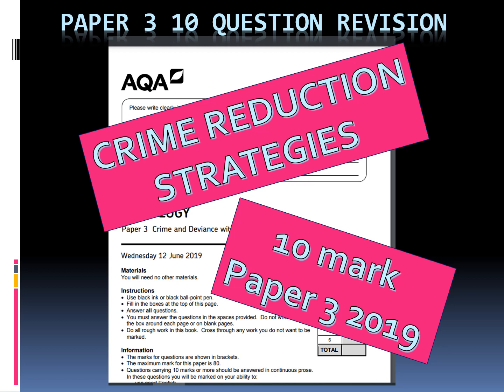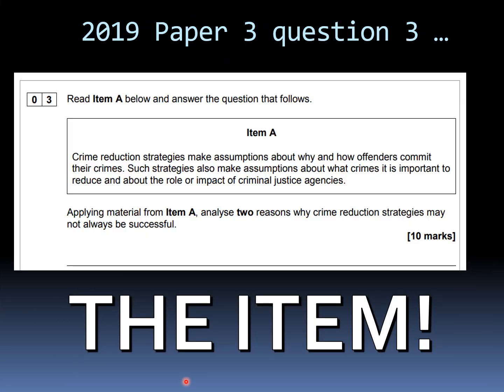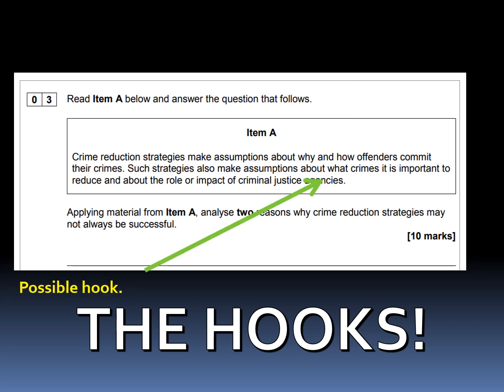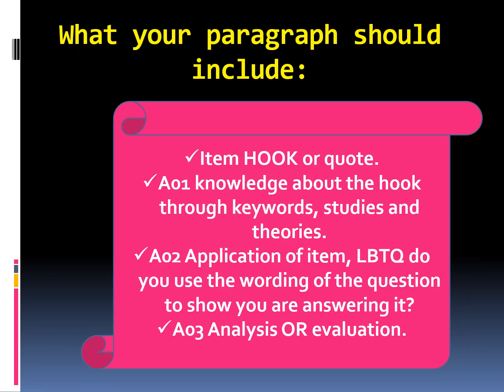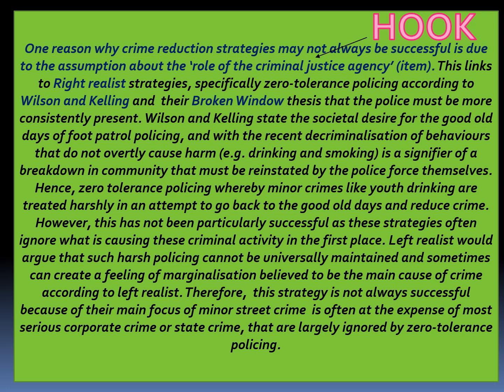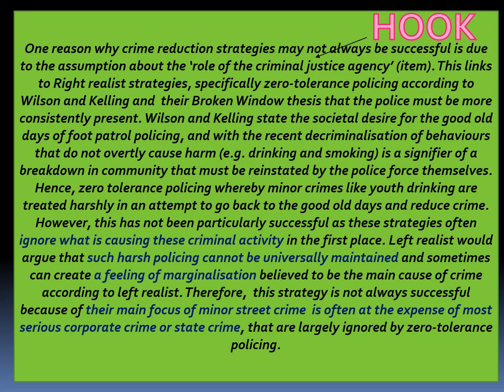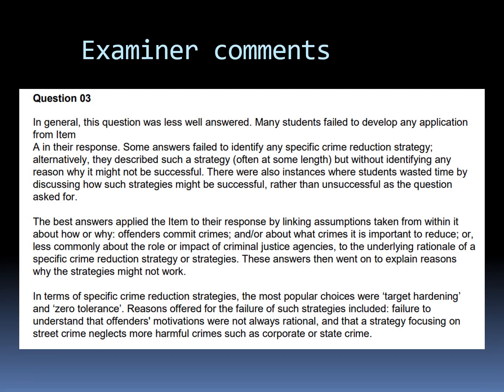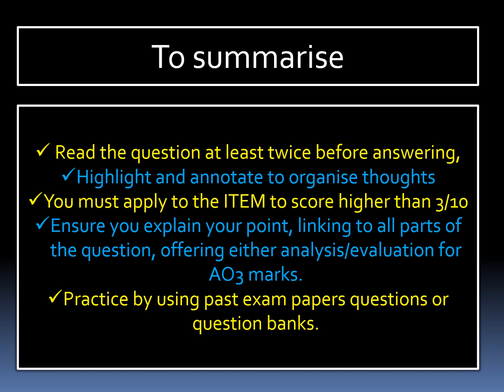A Level Sociology: How to structure a 10 mark Crime prevention strategy answer (Paper 3: 2019)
This video aims to answer a 10 mark: Applying material from the item, analyse two reasons why crime reduction strategies may not always be successful. (10 mark).